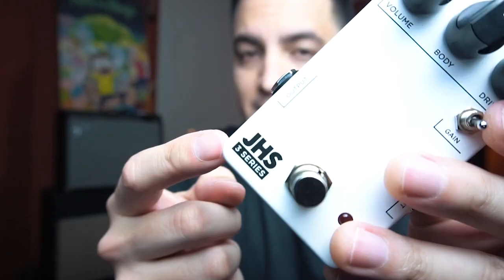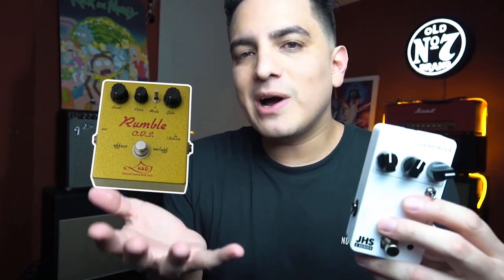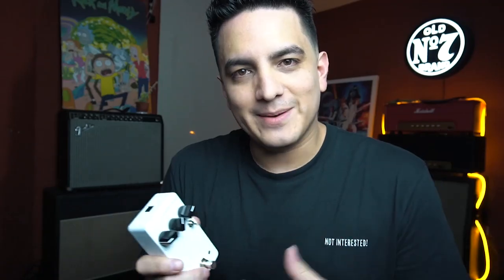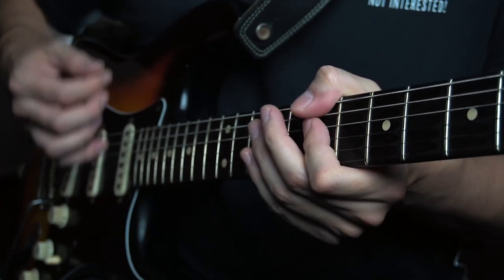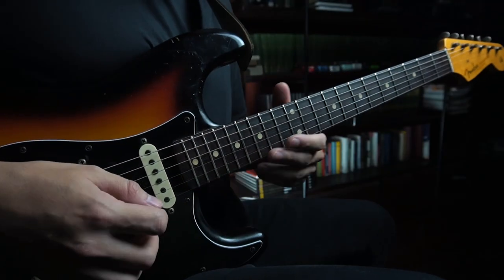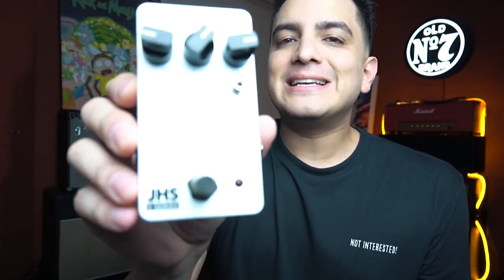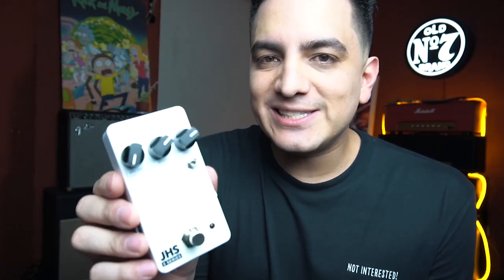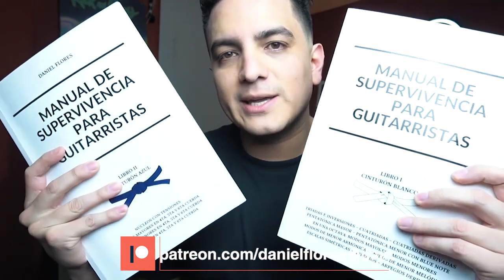JHS 3 Series: OVERDRIVE (en español)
Temas musicales:

Martin Hall - There's a Hole In My Heart
Jaslyn Edgar - Like Seasons Change
BDBs - Brighton Breakdown
Daniel Fridell - Relax It's Only Me